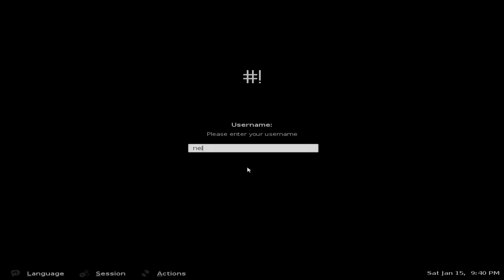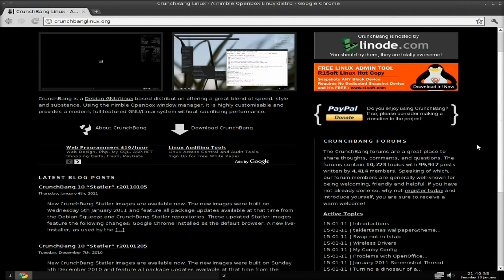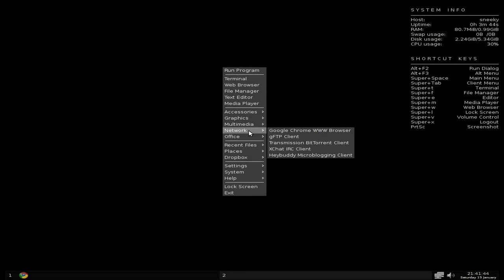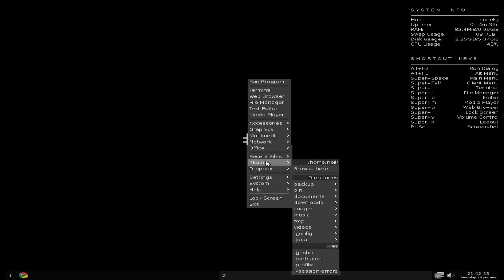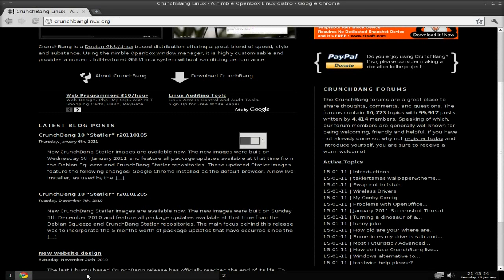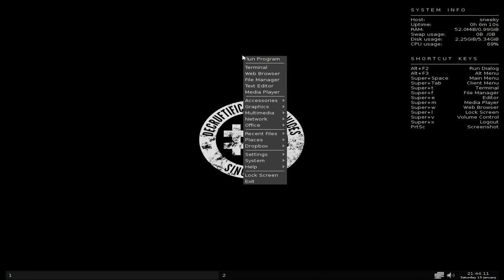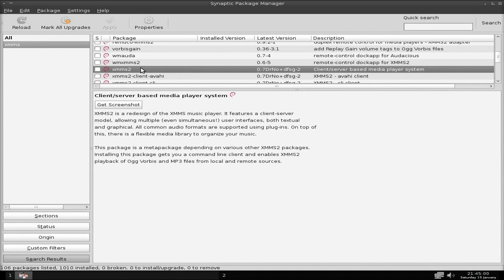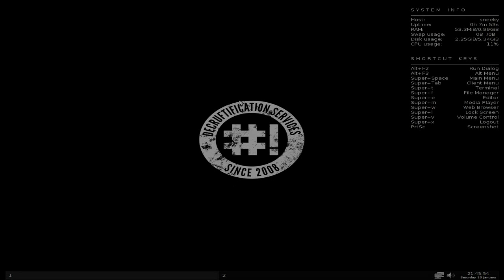Crunchbang 10 Statler Latest RC.....Bangin.....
Here is the latest RC from the crunchbang team,and pretty good it is too,the installer is top notch and does more than expected,including installing all the stuff you may need,plus it has not gone bang on me,which is always a good sign.
go give it a go as i think you may be impressed...